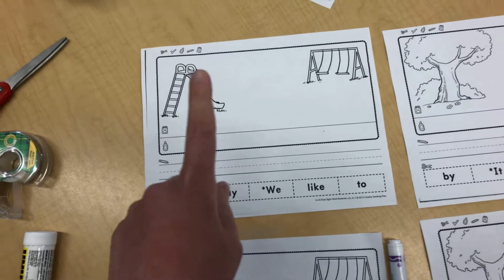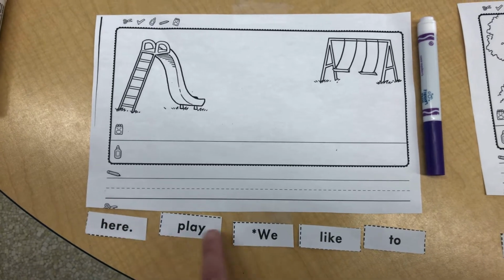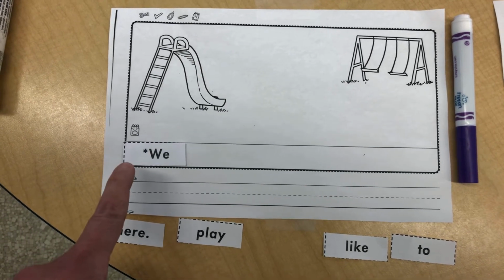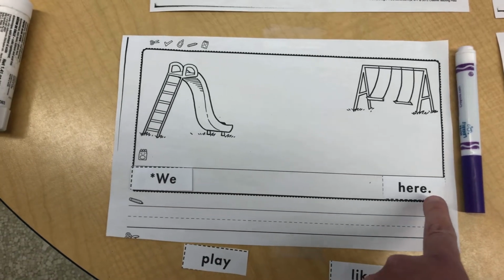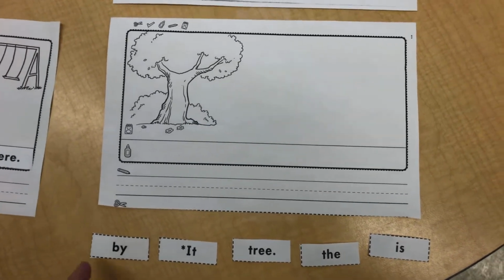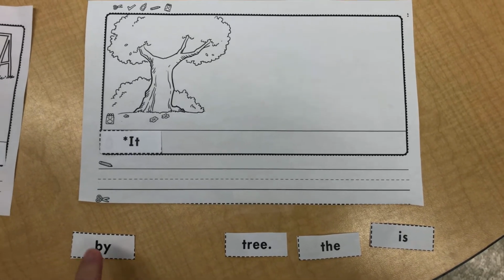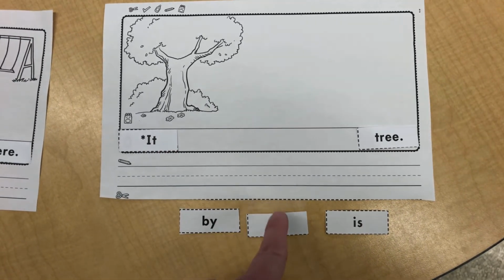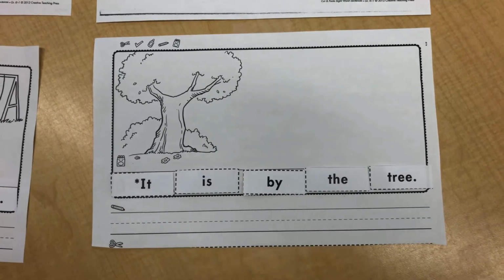Language Arts Lesson - Sentence building (park & tree)